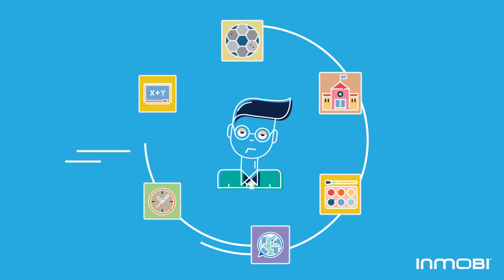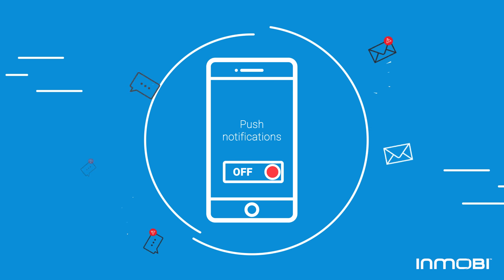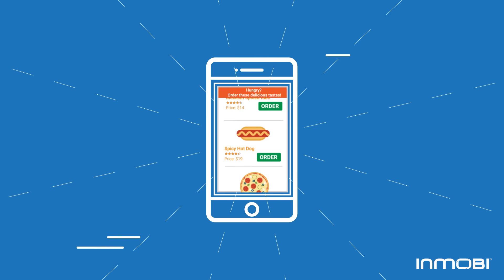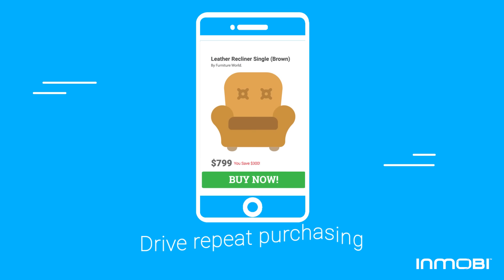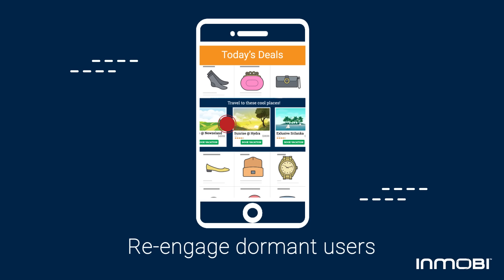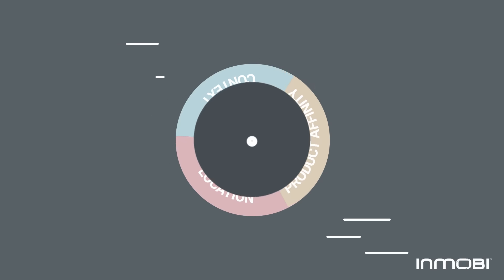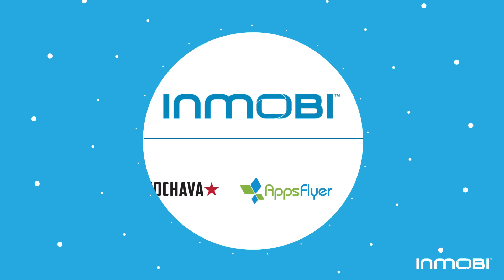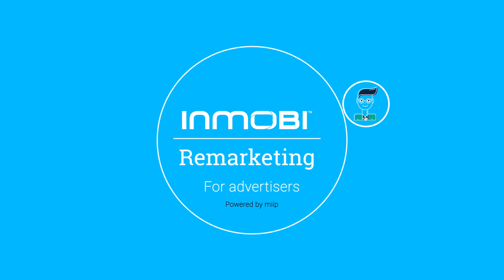InMobi ReMarketing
InMobi's remarketing, powered by Miip, will help you unlock and capture incremental revenue by retargeting users at any stage of their lifecycle. Nudge users to purchase, cross-sell, or up-sell relevant offerings based on add-to-cart data, previous searches, or engagement across desktop and mobile web.